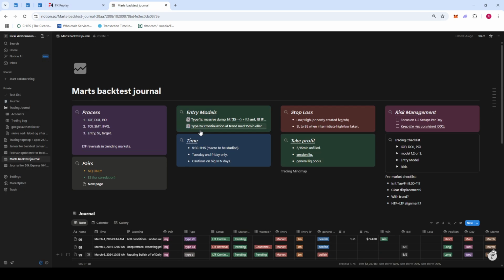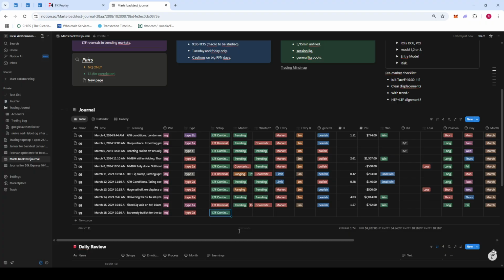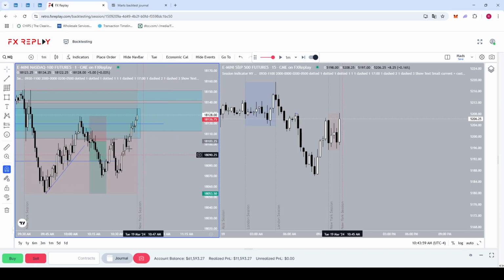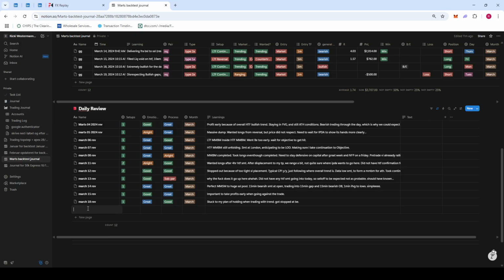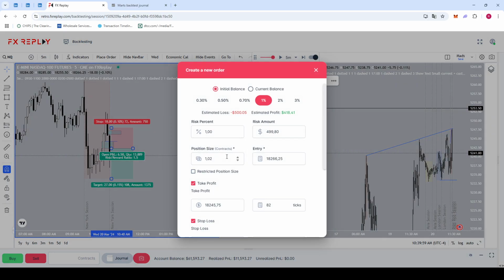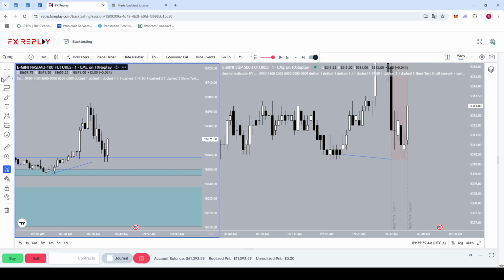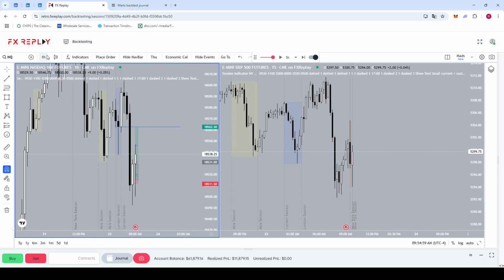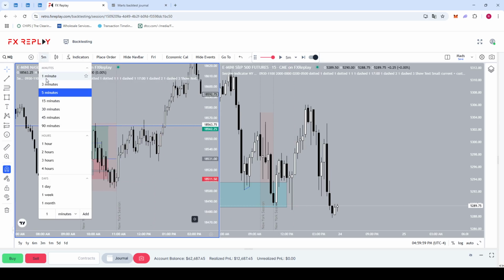Backtesting March 18-22 2024 Data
Hello guys, another day, another backtesting session. Follow along bebee.

This video is made for educational and entertainment purposes only.
Nothing in this content constitutes financial advice.
Always do your own research before making any financial decisions.